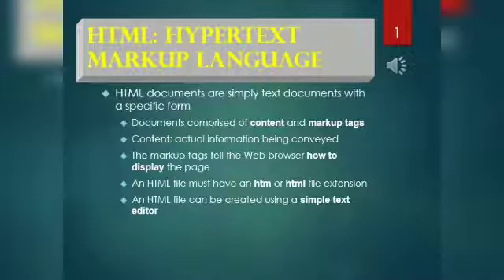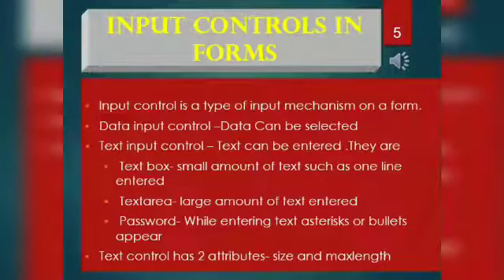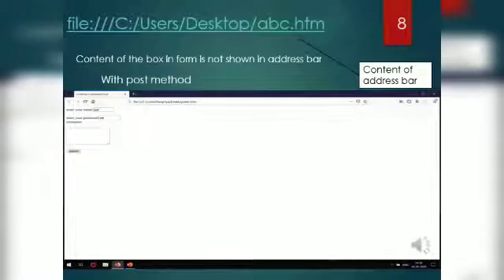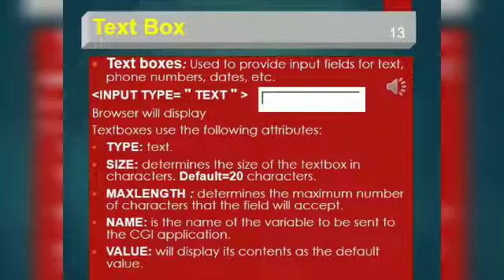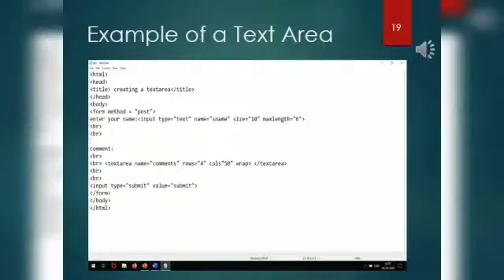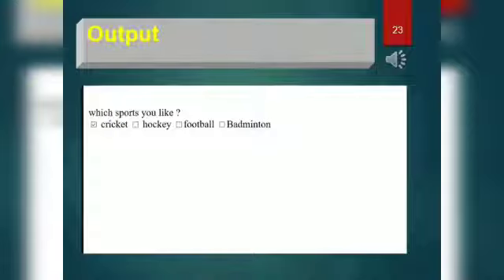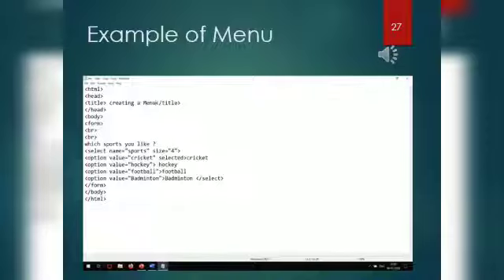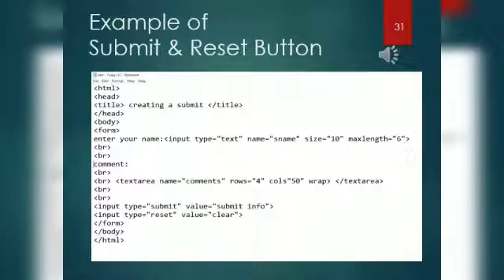Class VIII | Computer | L-5 Forms and Frames in HTML | By Ms. Harjit Kaur